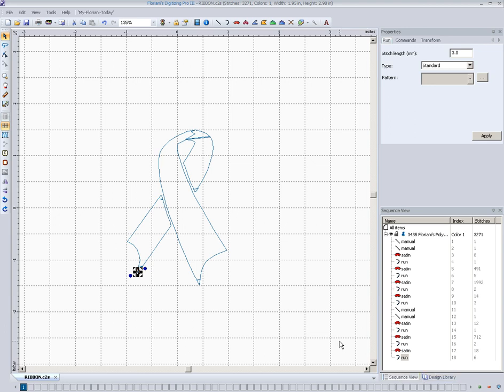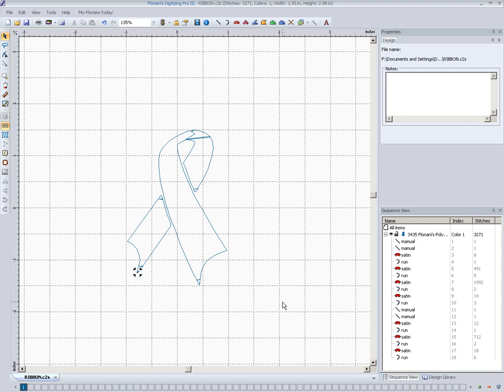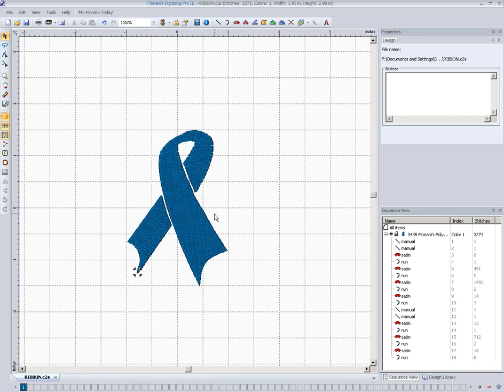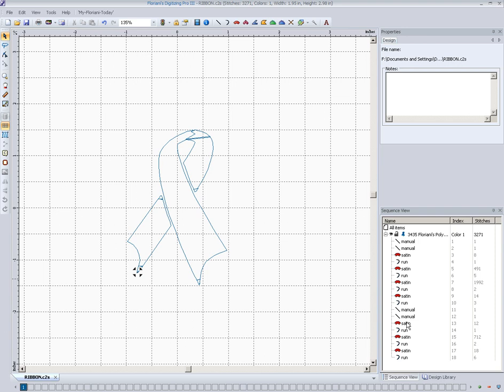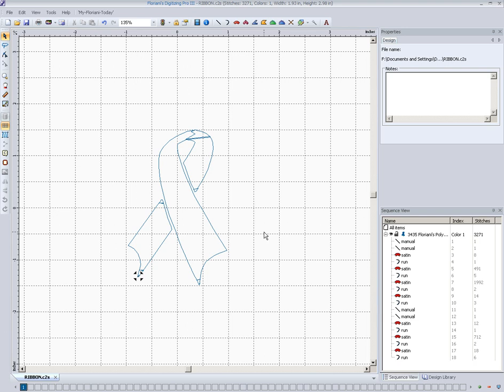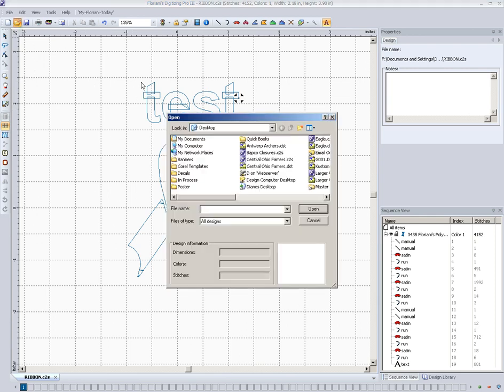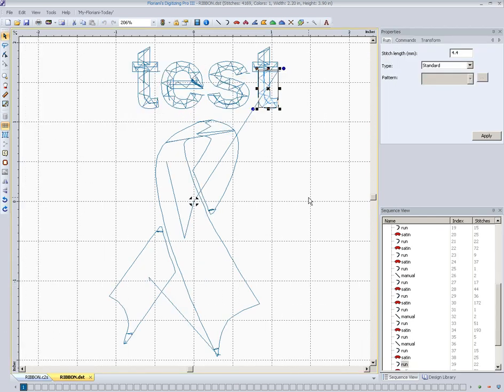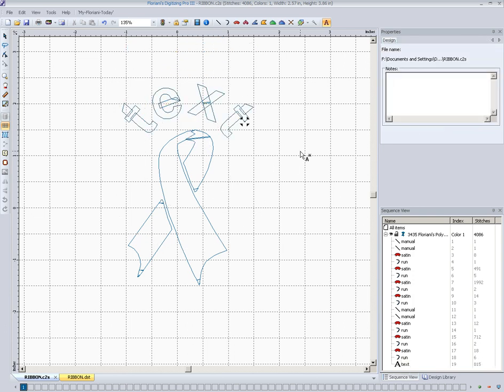Explain the Difference between a C2S file and a Stich File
This Video Explains the Difference between a C2S file and a stitch file.  We also talk about how both are used.  We stress the importance of keeping the c2s file along with the stitch file.